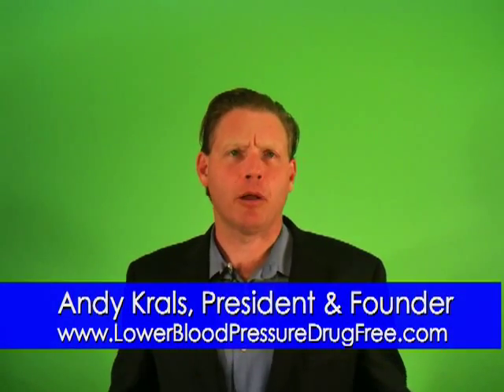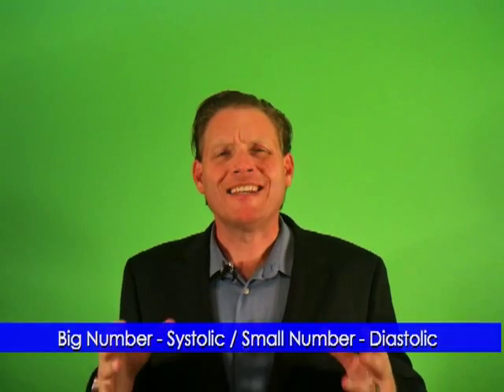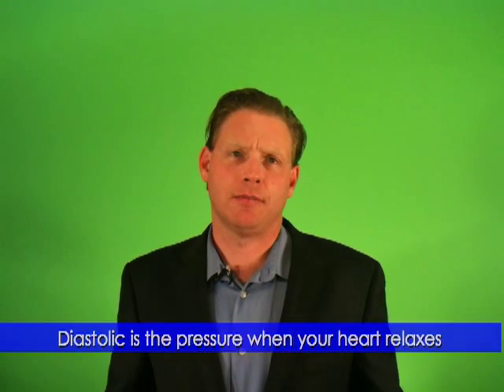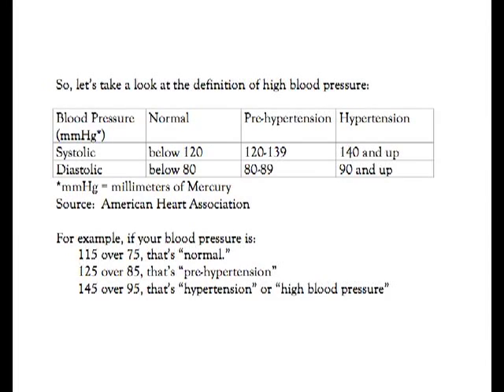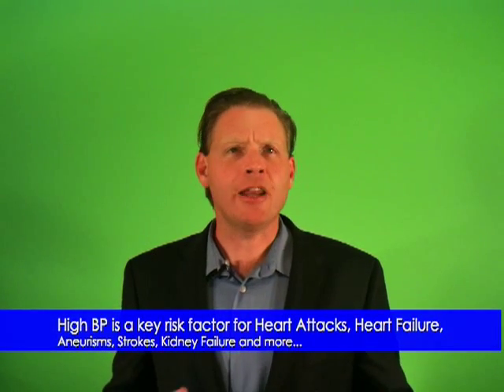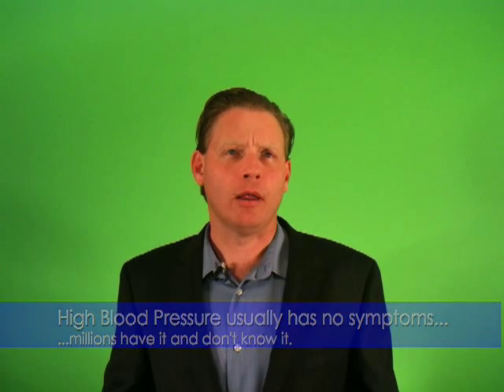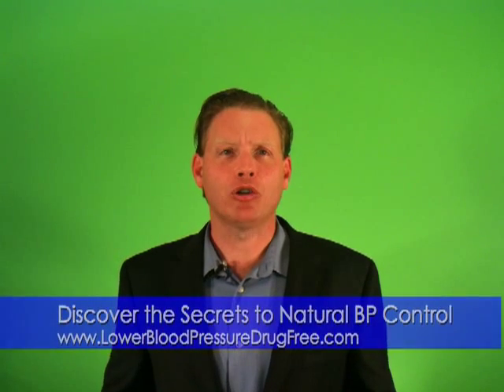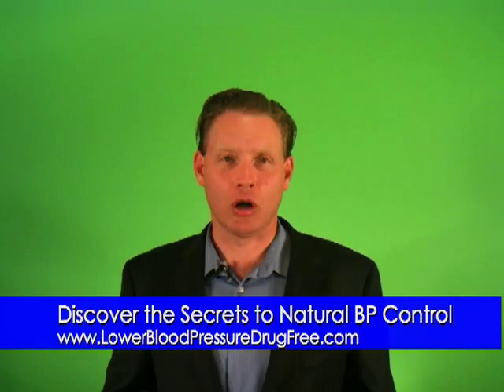What is High Blood Pressure (Hypertension)?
- The Secrets to Natural Blood Pressure Control.  What is High Blood Pressure?  A quick overview of the facts you need to know.
Plus, learn about The Breathtaking Nature Method, a clinically proven, drug-free way to control hypertension naturally on our channel: LowBPdrugFree,